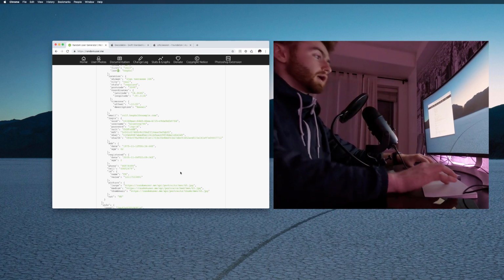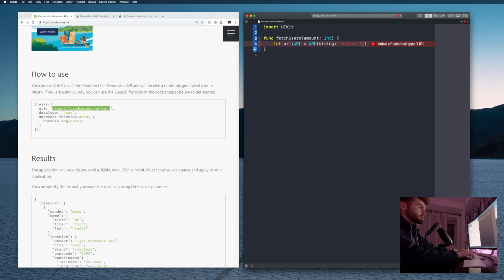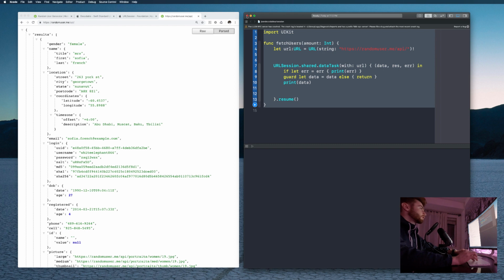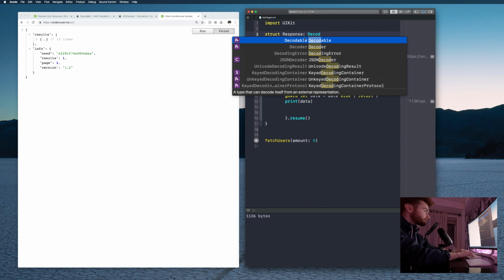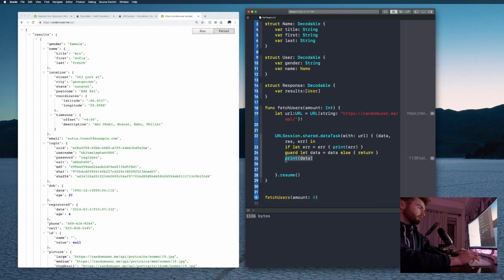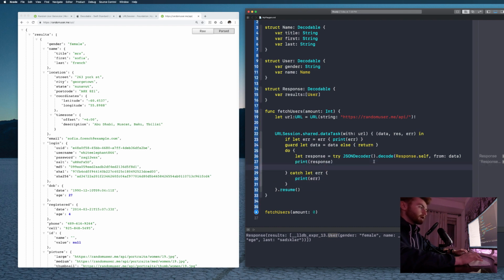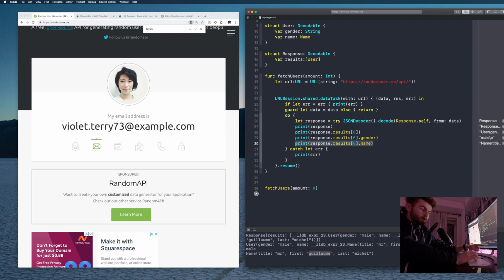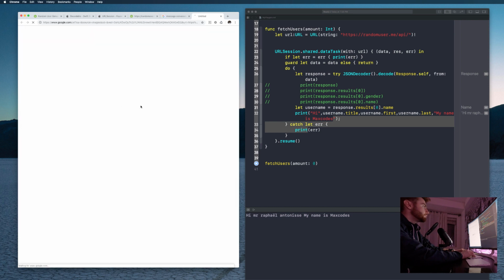Fetch user data & format with URLSession & JSON Decodable!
In this video I show you how to fetch user data from a 'user' backend API with URLSession & how to parse that data with the JSONDecoder decodable class